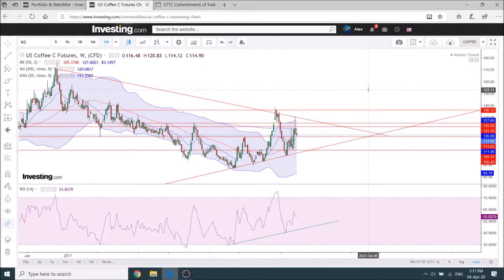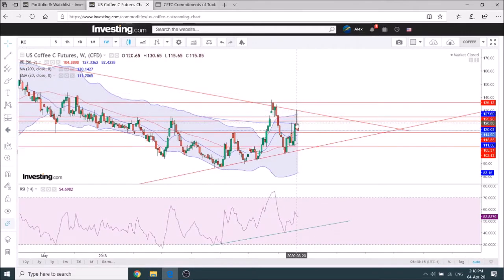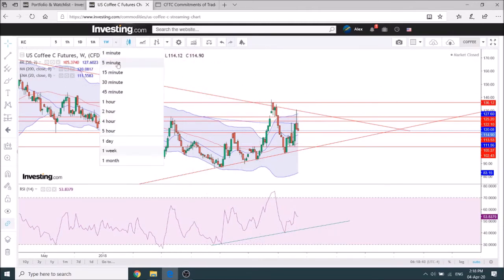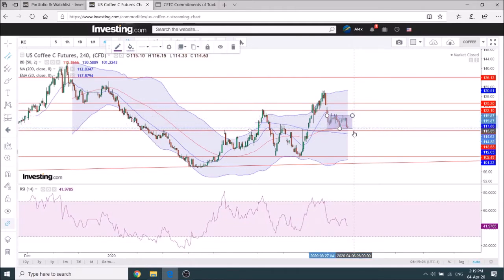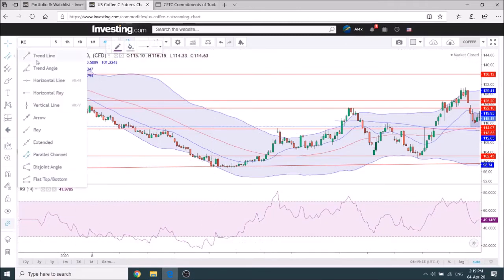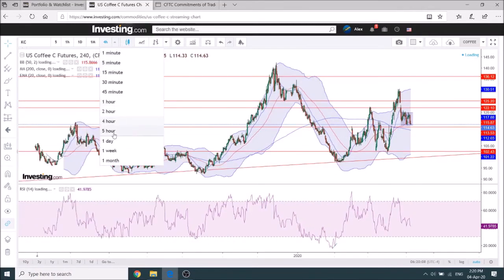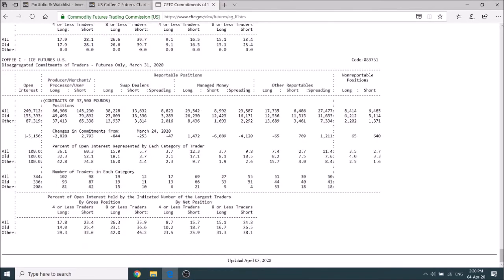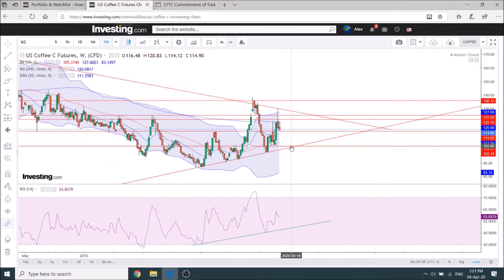Coffee market analysis - 4th of April 2020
Quick analysis of the coffee market and potential trade idea for the coming days or weeks, looking at the chart and COT report ending 31st of March. Please make comments and ask questions so we can discuss further! More videos to come on other commodities.